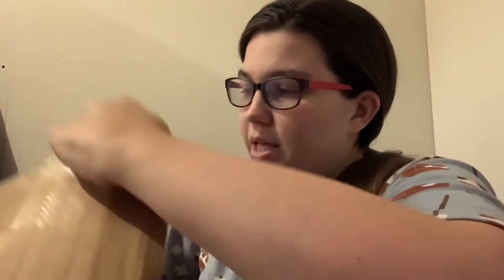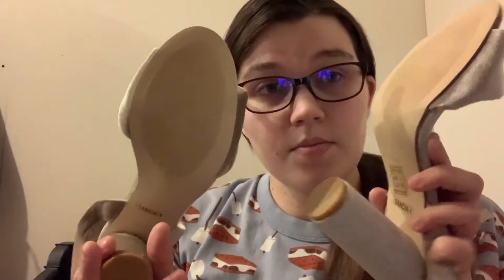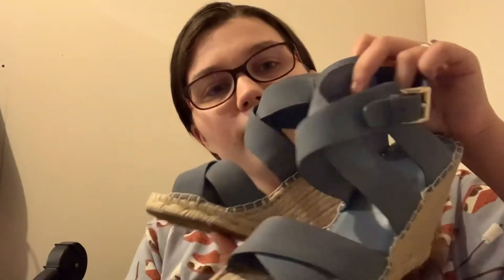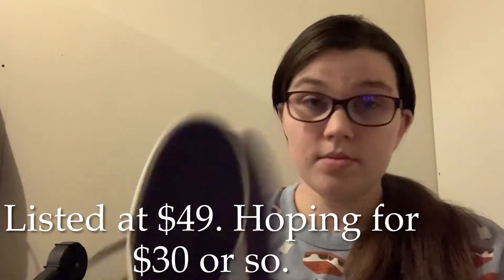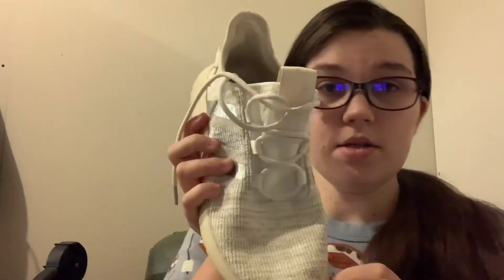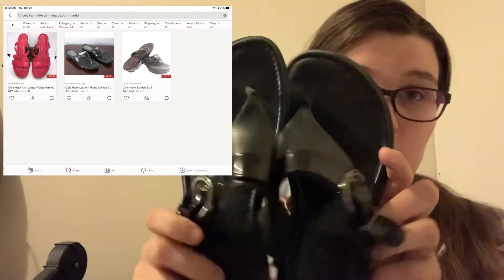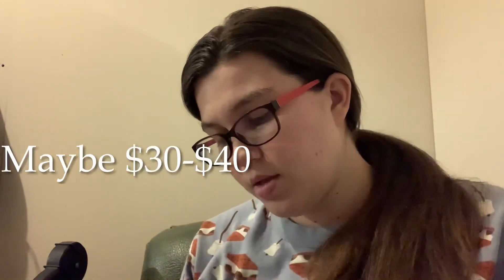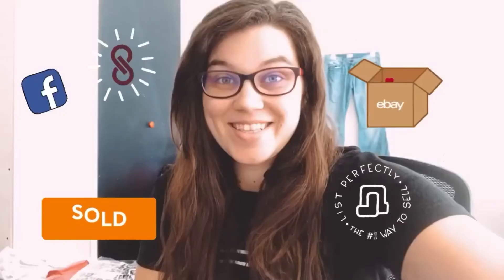Unboxing 15 PAIRS OF SHOES FROM THREDUP? SCORE OR HOT MESS?